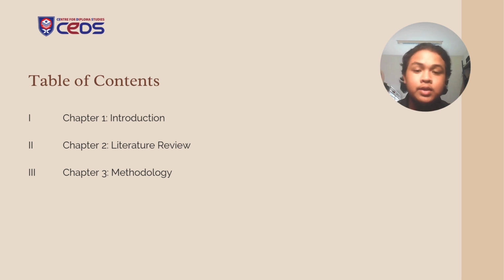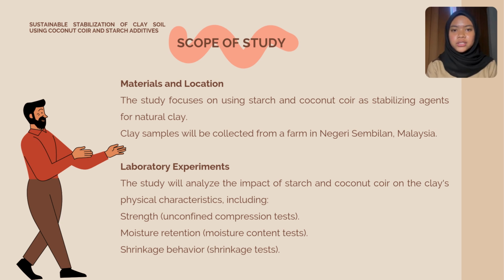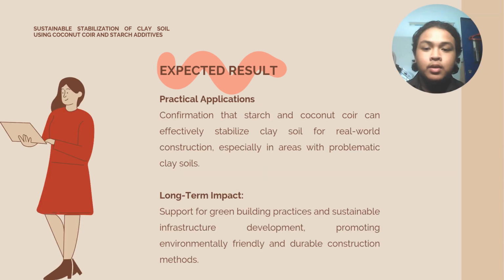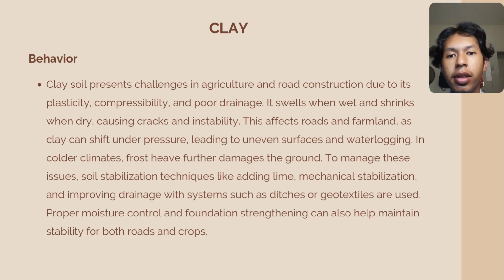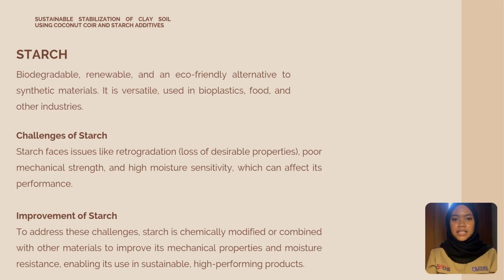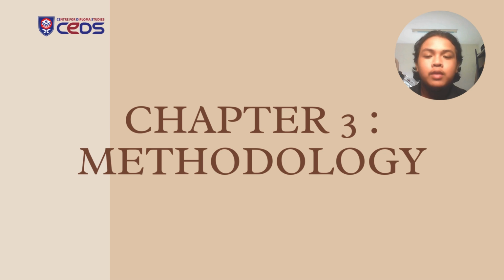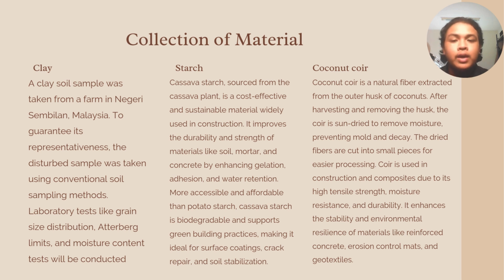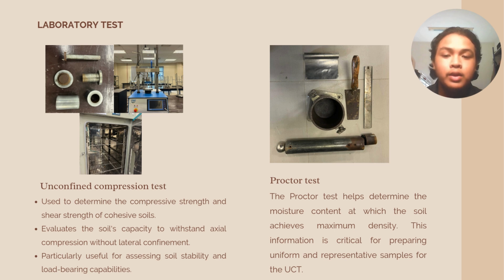Sustainable Stabilization of Clay Soil Using Coconut Coir and Starch Additives FYP1 KA05